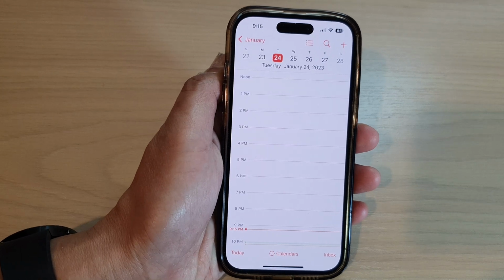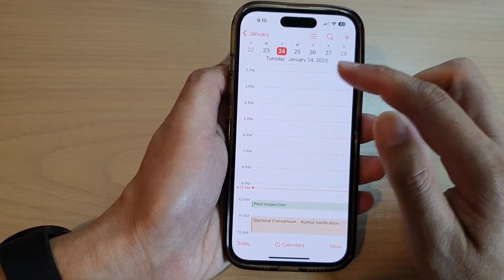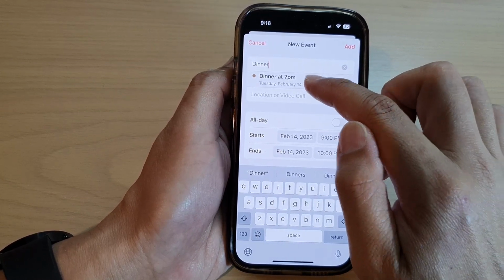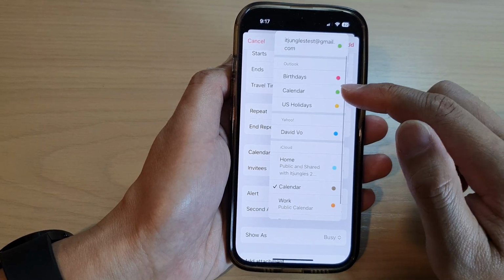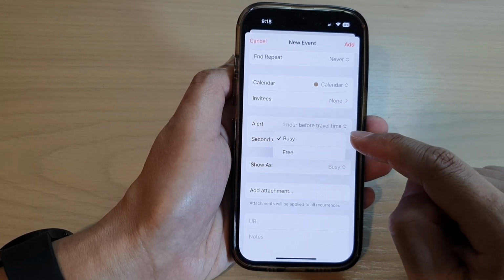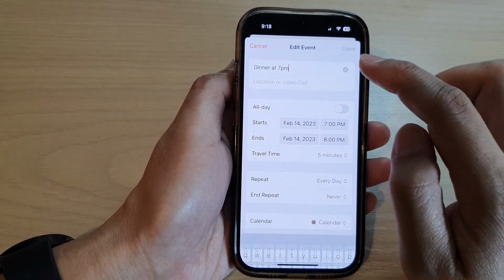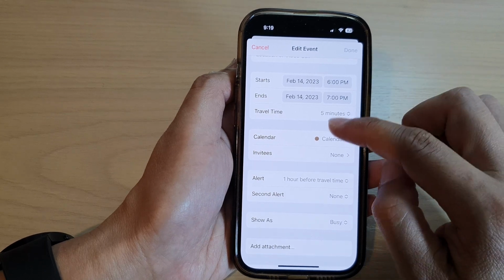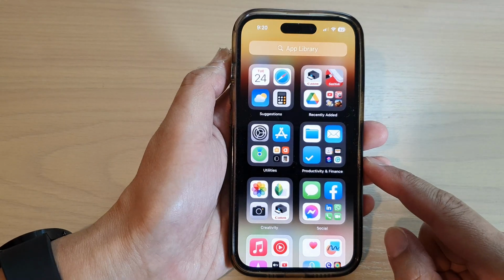iPhone 14/14 Pro Max: How to Create & Edit Events In Calendar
Learn how you can create and edit events in Calendar on the iPhone 14/14 Pro/14 Pro Max/Plus.